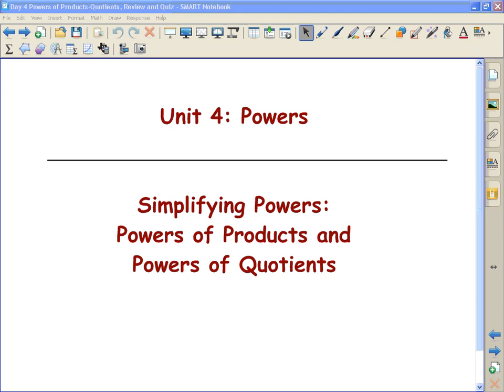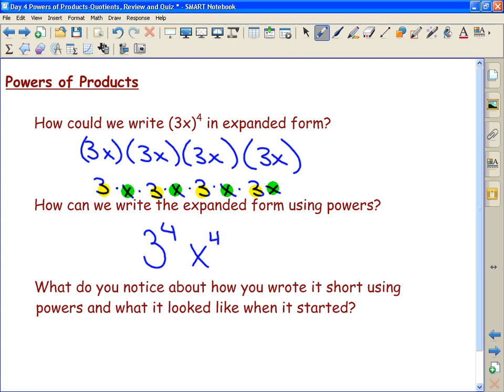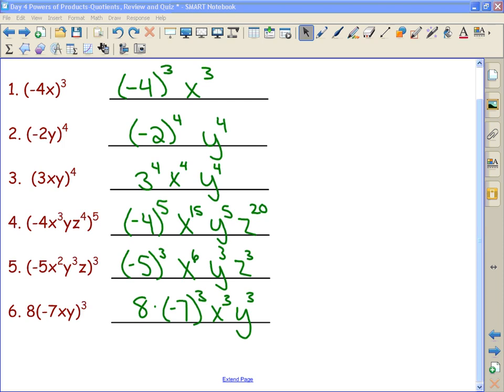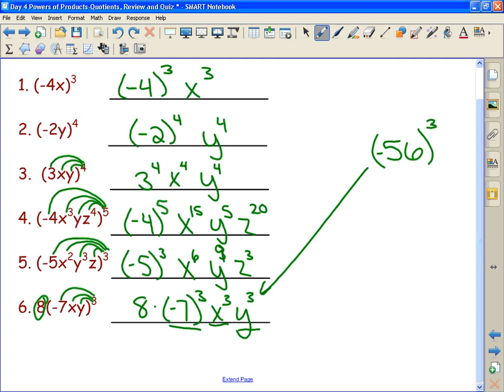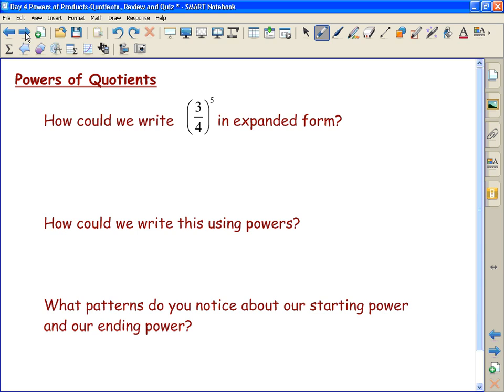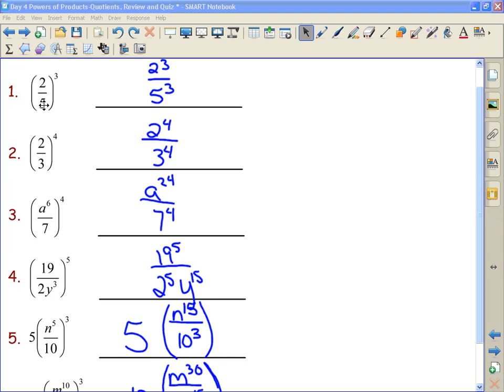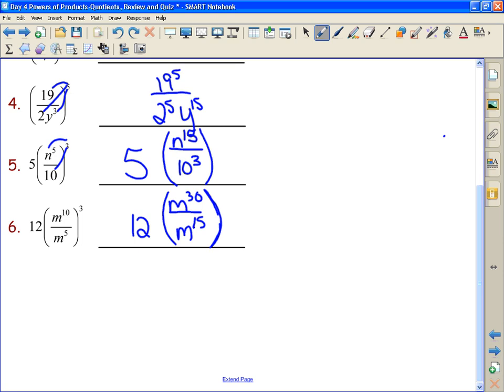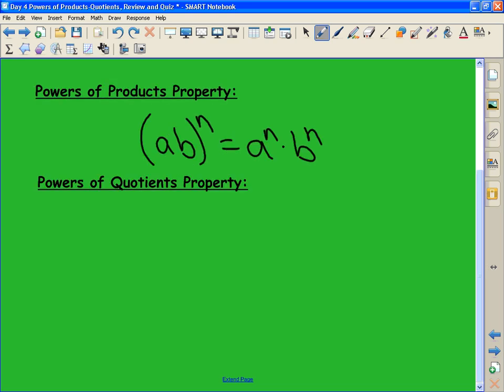Powers of Products and Powers of Quotients Property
Alg/Geo Unit 4 Powers of Products and Powers of Quotients Property